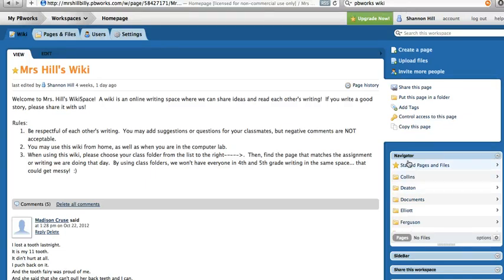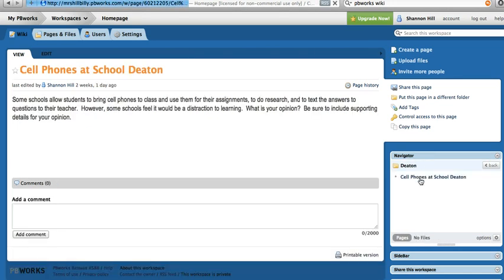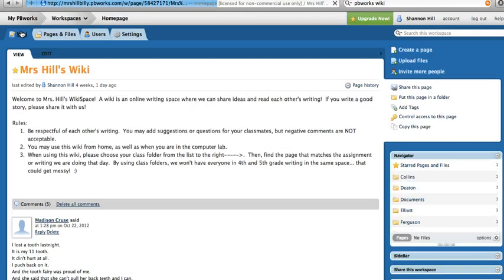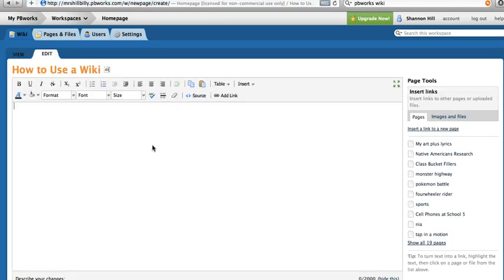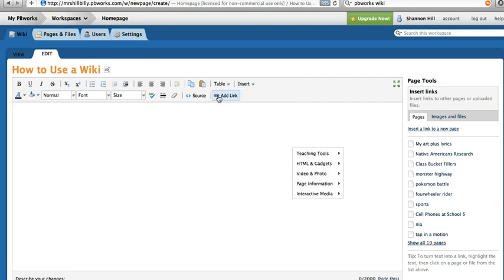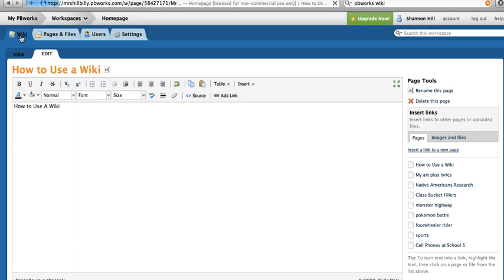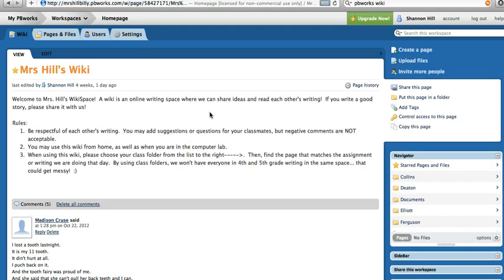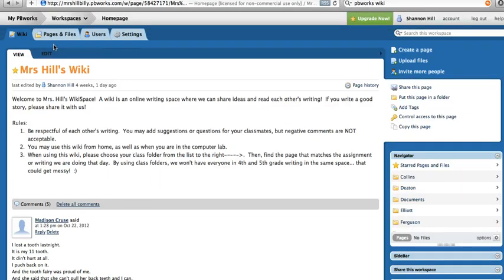How to Create a Wiki: Part 2